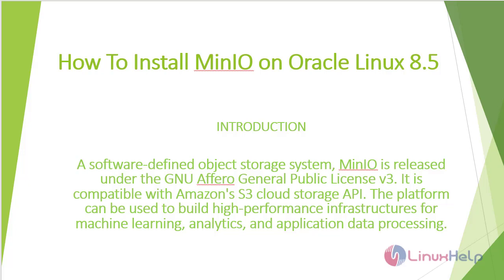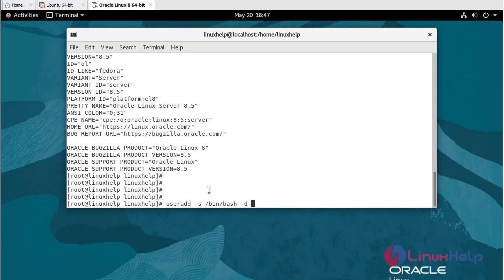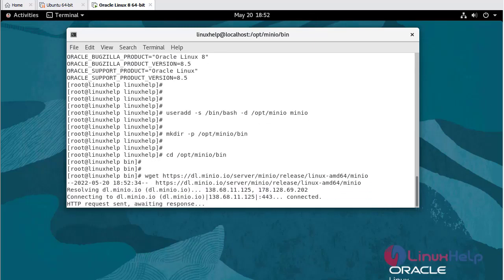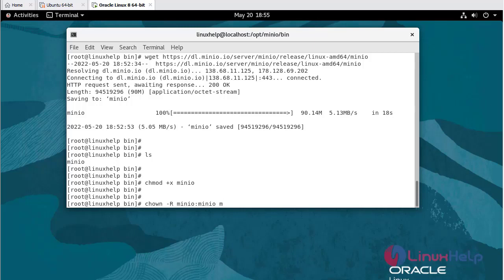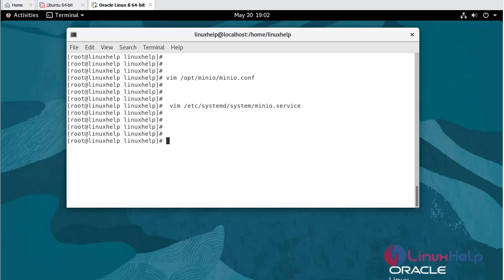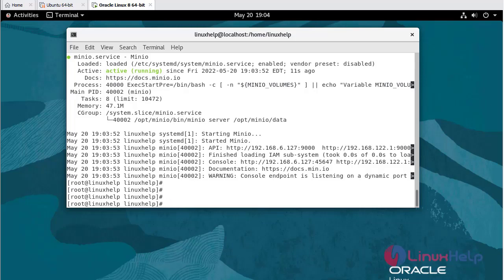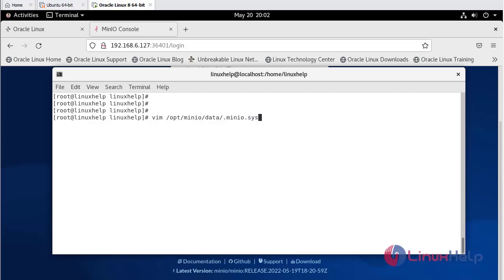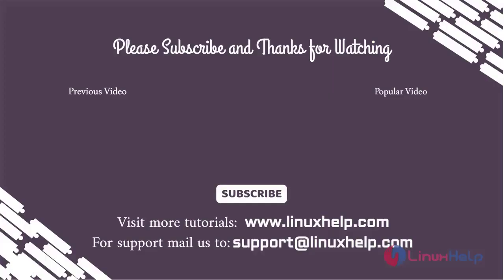How to Install MinIO and Configure on Oracle Linux 8.5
MinIO is a high-performance, software-defined object storage system released under the GNU Affero General Public License v3 and is compatible with Amazon's S3 cloud storage API. It can be used to build high-performance infrastructures for machine learning, analytics, and application data processing workloads.